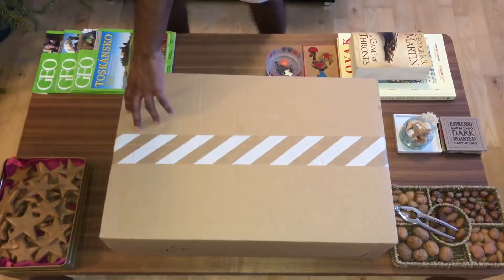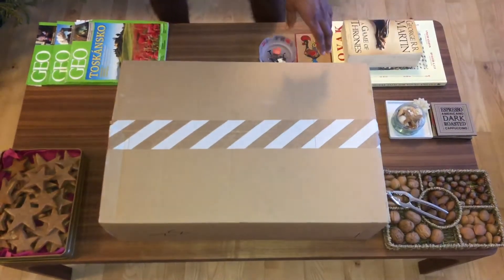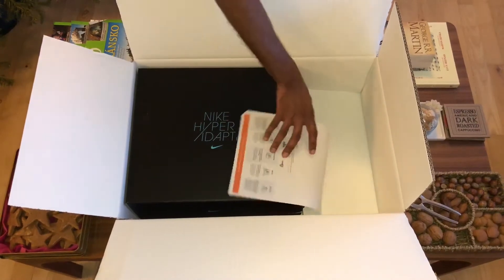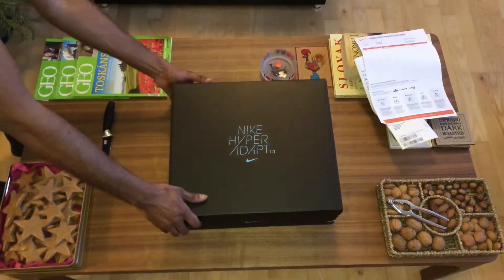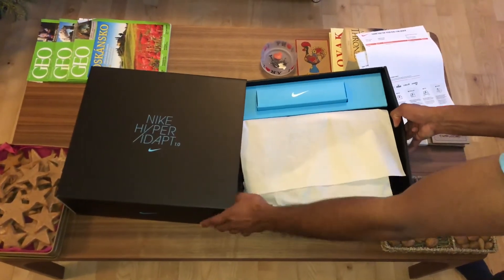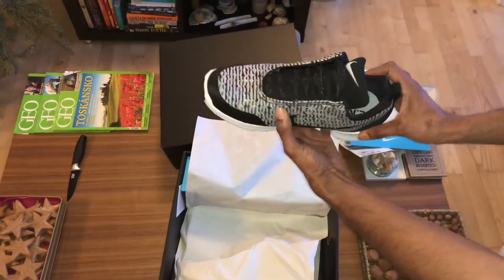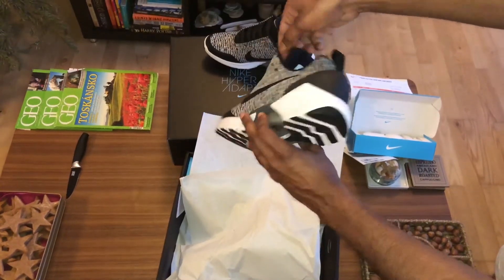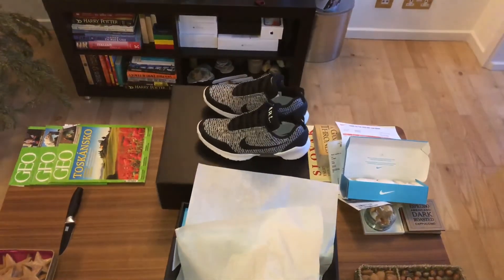Unboxing of the Nike hyperadapt 1.0 wolf grey